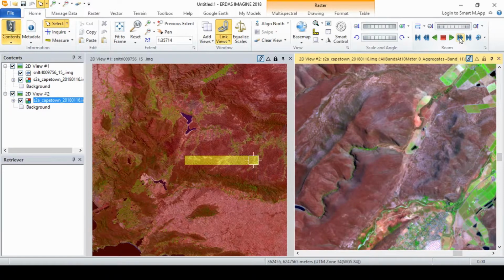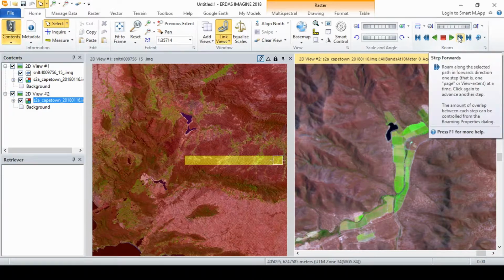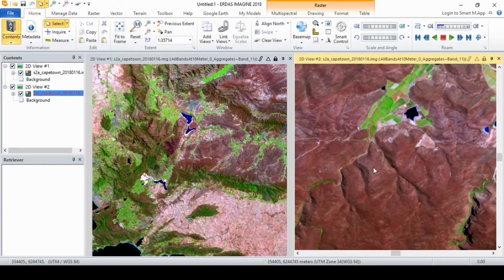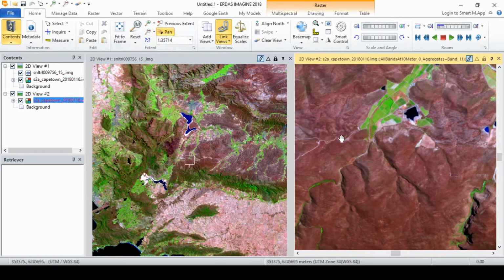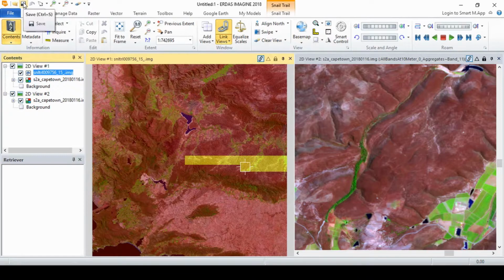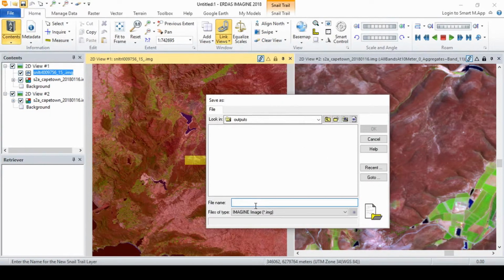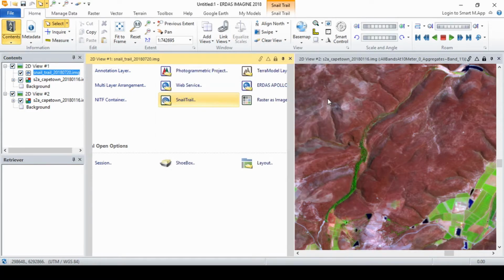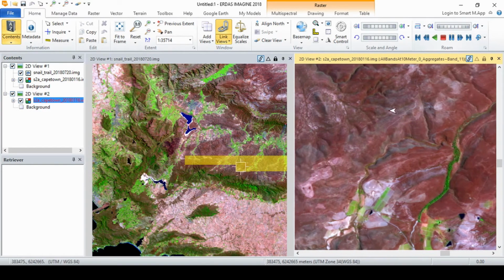Productivity Tools in IMAGINE 2018 (part 2): Snail Trail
In part 2 of our “Productivity tools in IMAGINE 2018”, GEO Data Design teaches you how to create and use the “Sail Trail” function. Not only does this assist analysts by keeping track of their progress but it also provides a record of areas that have already been viewed.